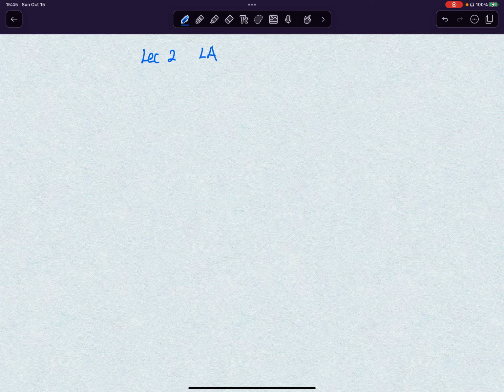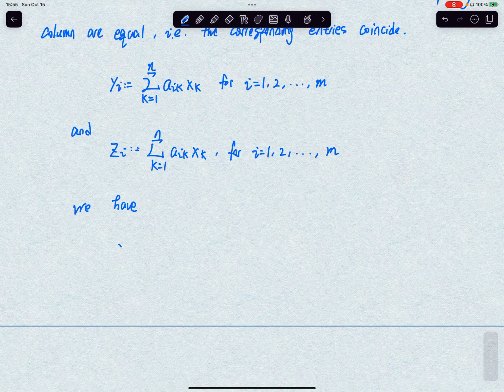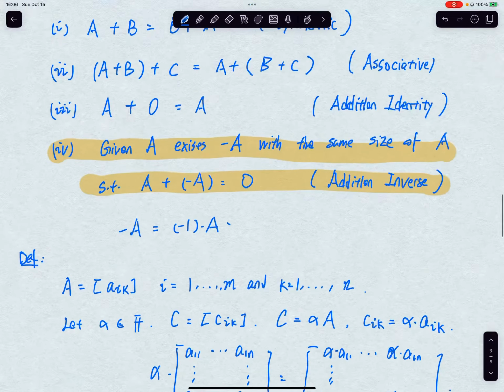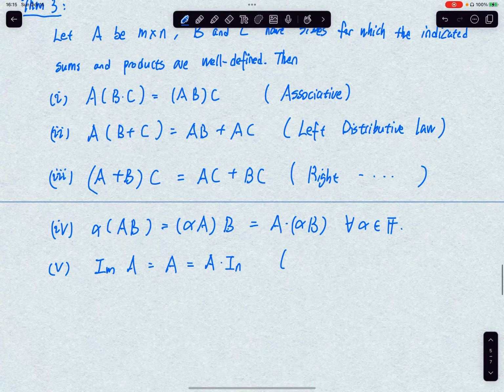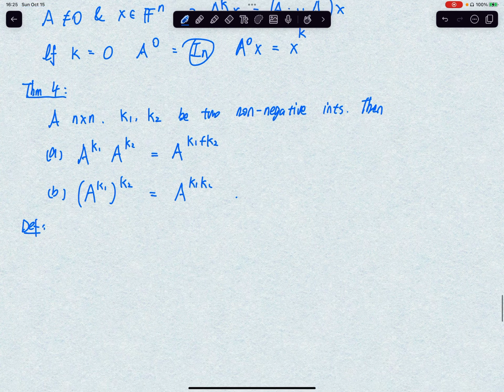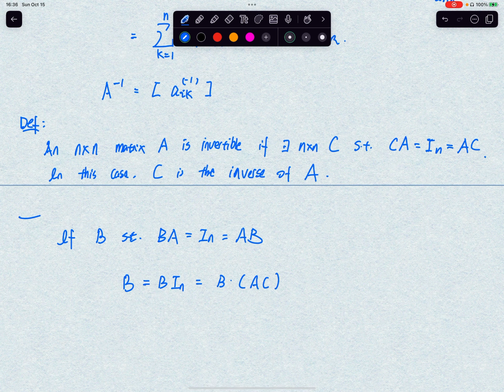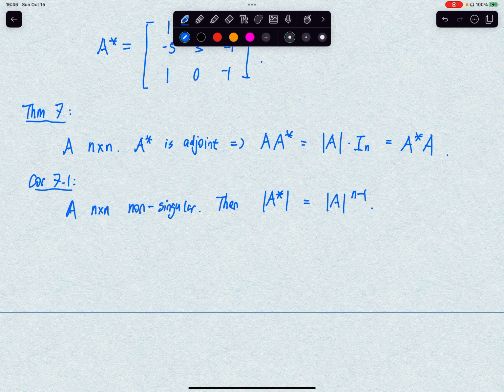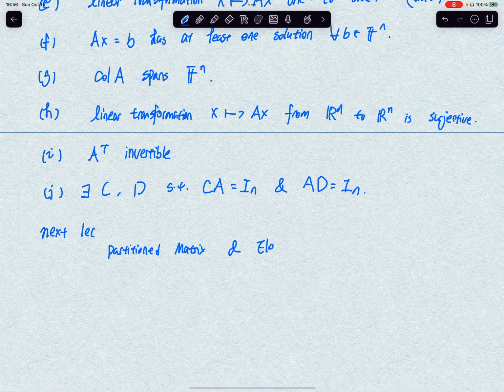Lecture 2: Introduction to Matrix | Review on Linear Algebra